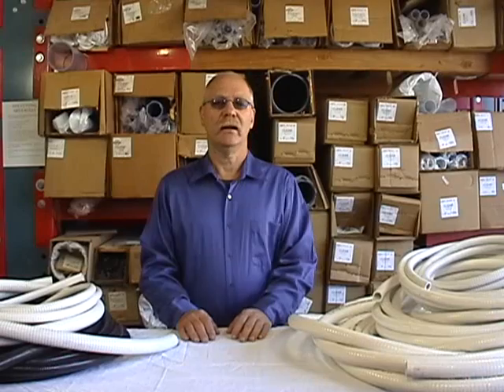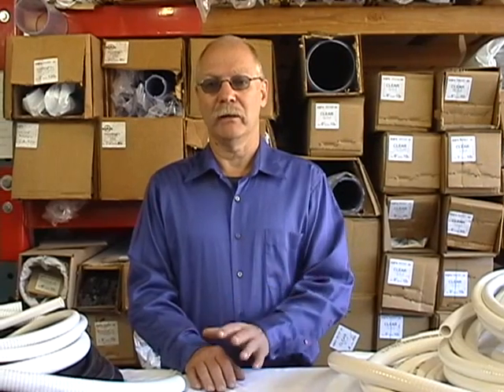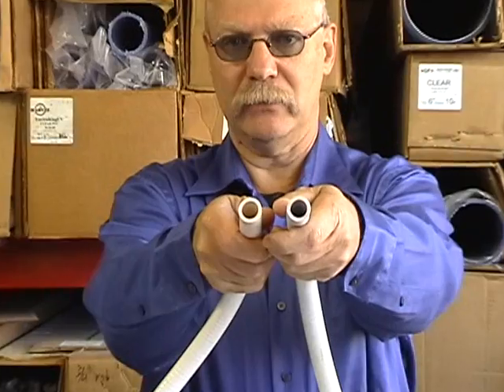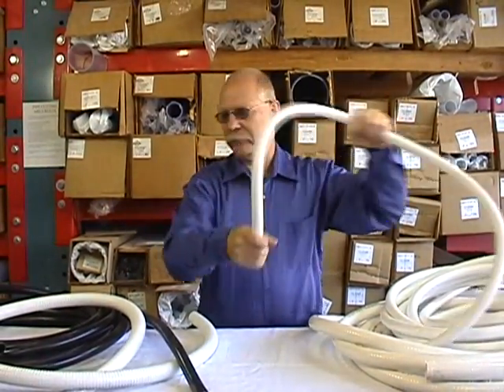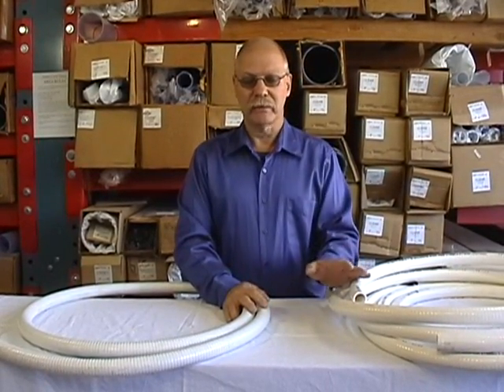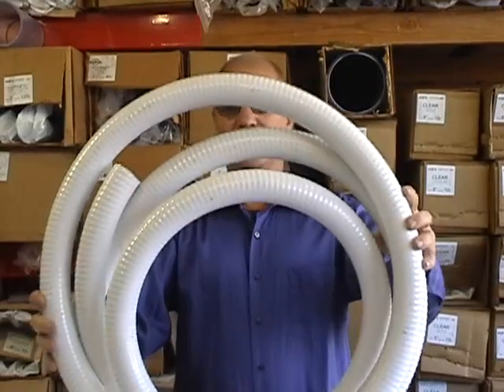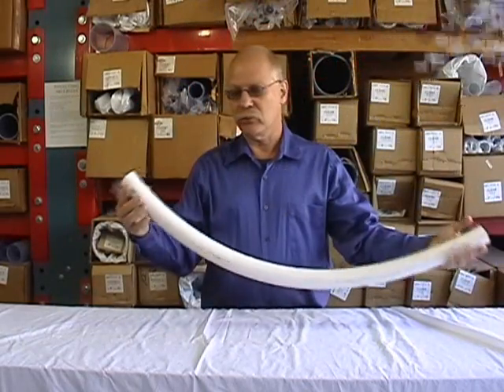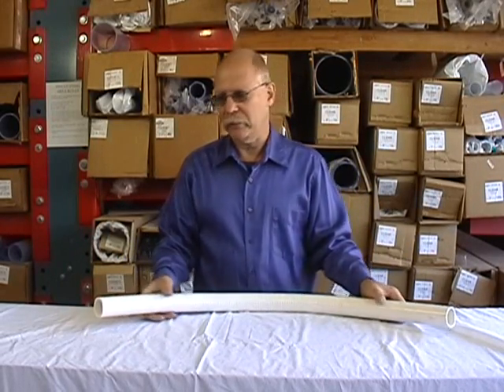FlexPVC® All the different flexible PVC pipe, hose and tubing. Part 1 of 3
It's going to take a few videos to show you all we sell, but this is a start. This video primarily shows you the difference in flexibility between our standard flexible pvc pipe and the EZ-Flow flexible pvc pipe. This video goes from 1/2" to 3/4" to 1" to 1.5" to 2". (There is no 1.25" Ultra flex pvc, so we skipped it for this video.) We will do larger sizes (2.5", 3", 4" and 6") in part 3 of this video series. Sorry about the abrupt editing, this was a really long video and we decided to cut it down to a few smaller videos. We're not going for any Oscars here, just trying to show you some of the properties of flexible pvc pipe. :-)